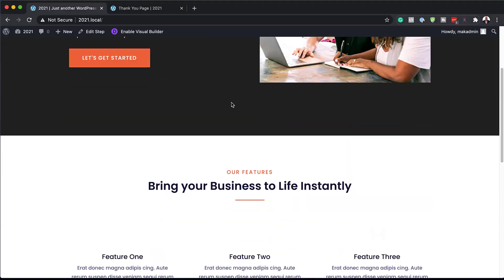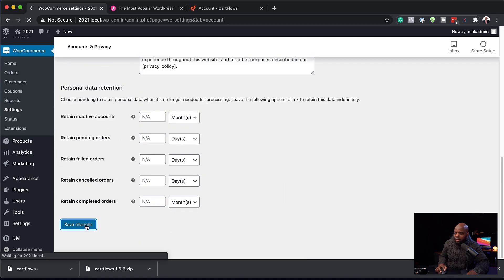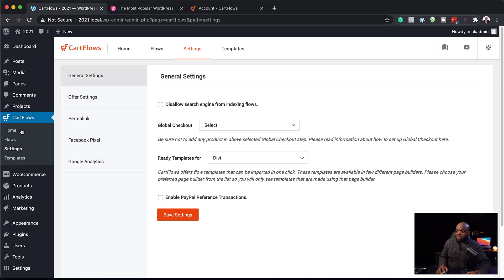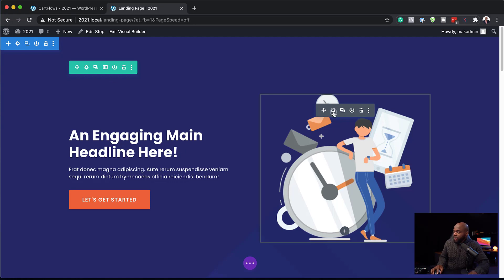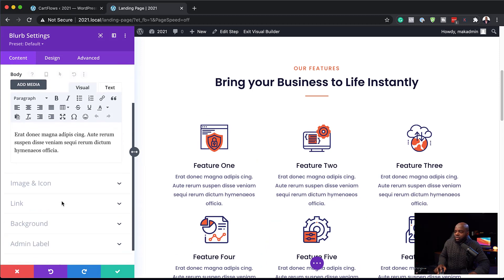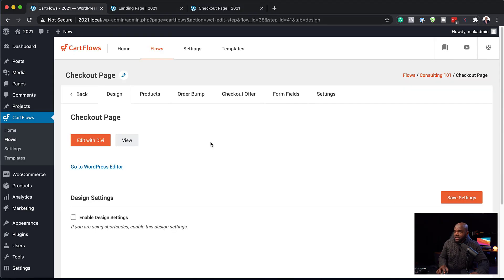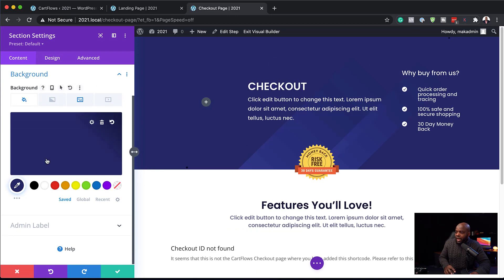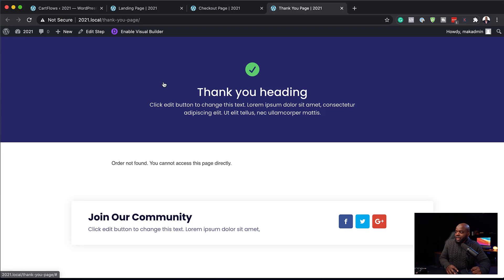How to create a sales funnel website